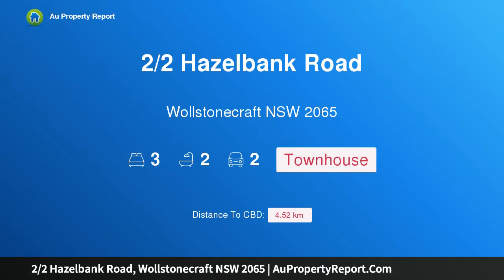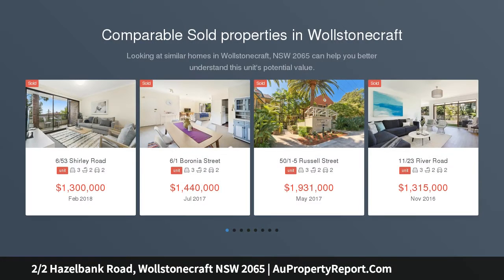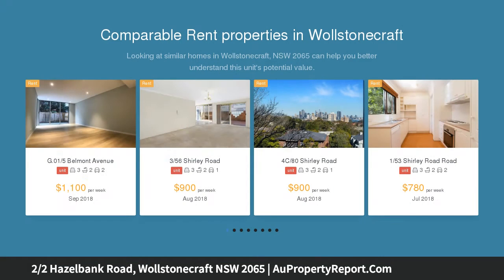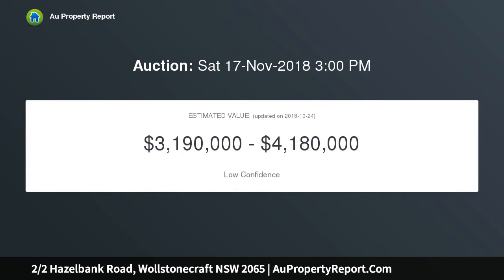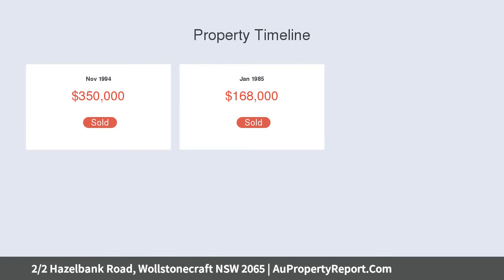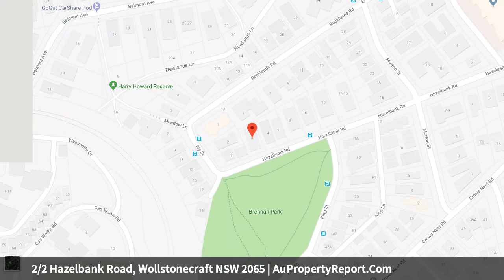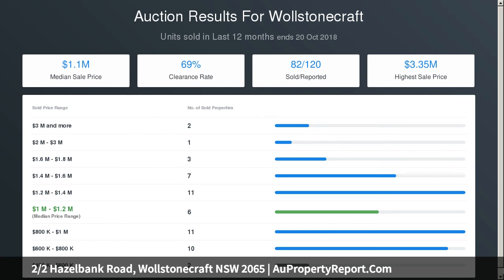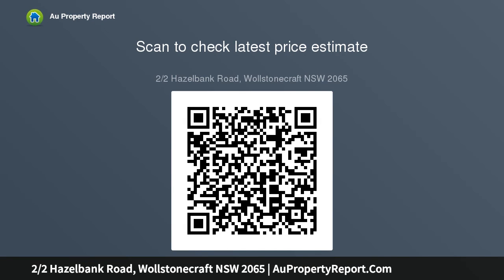2/2 Hazelbank Road, Wollstonecraft NSW 2065 | AuPropertyReport.Com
2/2 Hazelbank Road, Wollstonecraft NSW 2065
Property Type: townhouse
Bedrooms: 3
Bathrooms: 3
Car Space: 2
Desirable park-side sanctuary